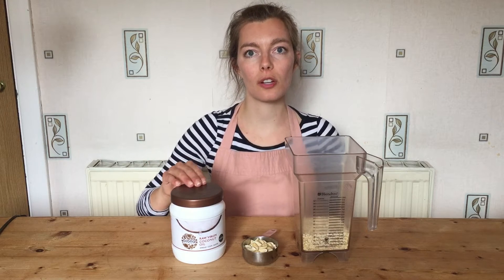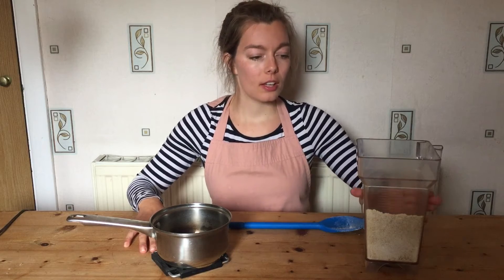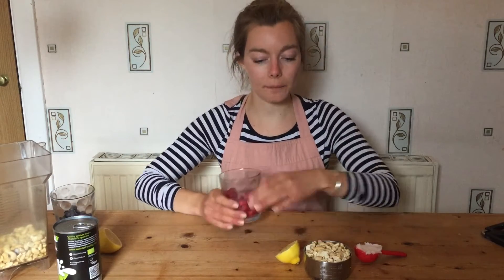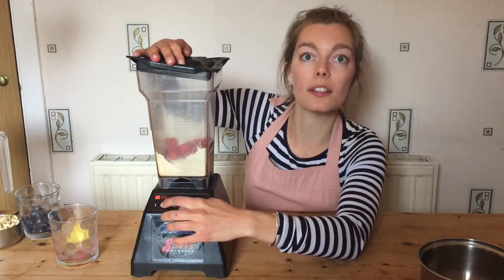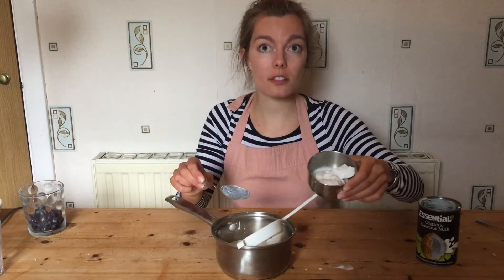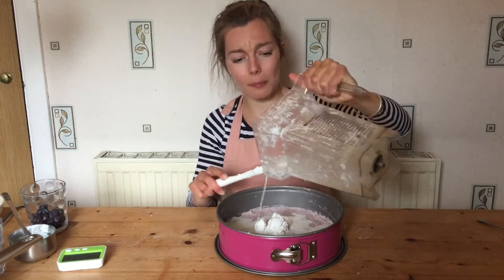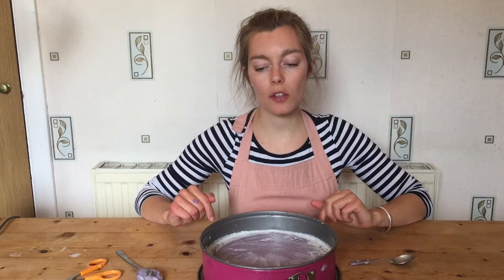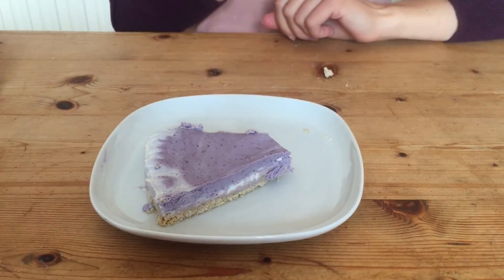Vegan Cheesecake (4th July - USA Independence Day)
This year (2020) 4th of July might look a bit different from other years. Still keeping the traditional red, white and blue colours this vegan cashew cheesecake is a fun, easy to make  in advance, with the children, for a stress free 4th July. This a good ideas for adults to make with their child.